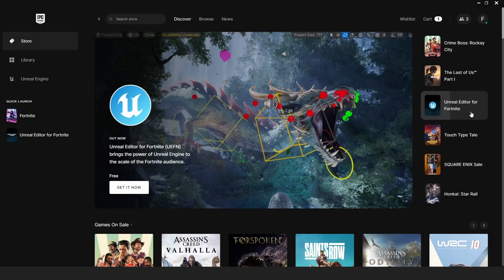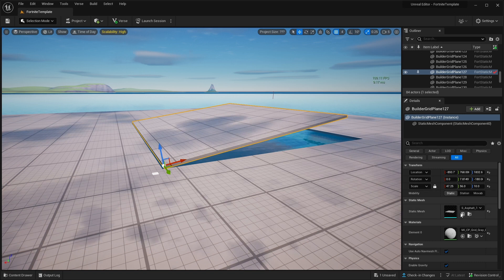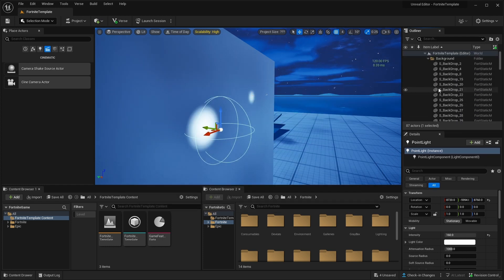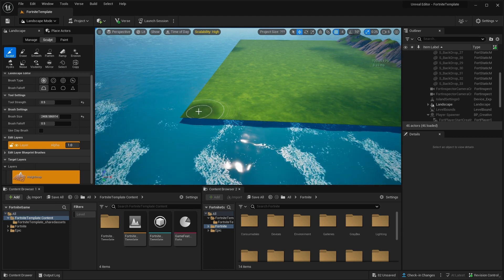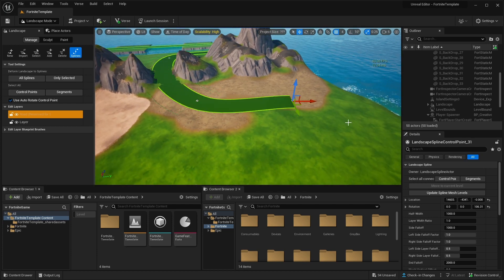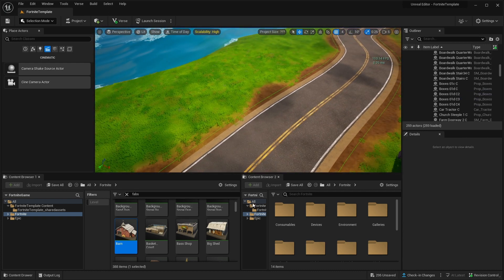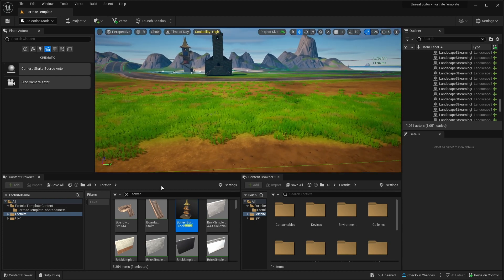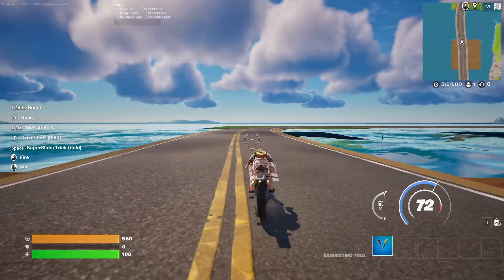UEFN | Unreal Editor For FORTNITE | Beginner Introduction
A beginner introduction to Unreal Engine 5 and UEFN.
00:00 Install Unreal Editor For Fortnite
00:30 UEFN Project Setup
00:40 Unreal Editor UI
4:10 Create Landscape in UEFN
5:00 Sculpt Landscape in UEFN
5:50 Paint Landscape in UEFN
6:30 Create a road in UEFN
8:30 Use Props in UEFN
9:30 Create a Lake in UEFN
10:00 Create a lake in UEFN
10:30 Edit map in Fortnite Creative
11:00 Create a Cutscene in UEFN
12:50 Outro